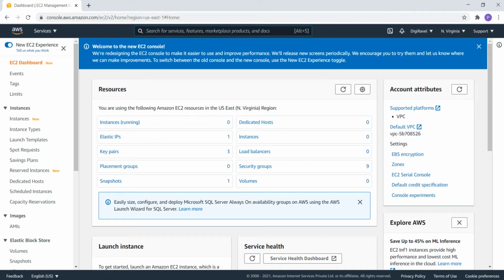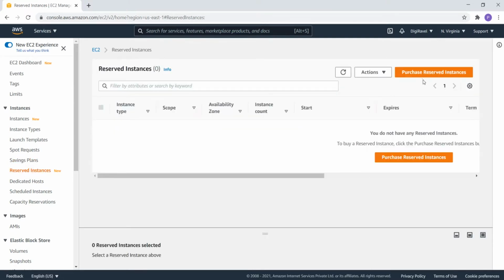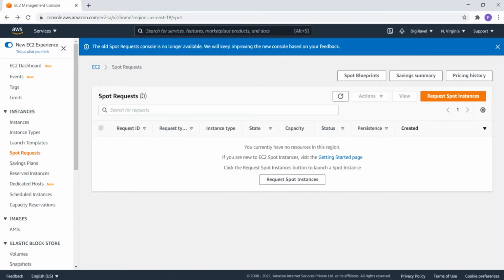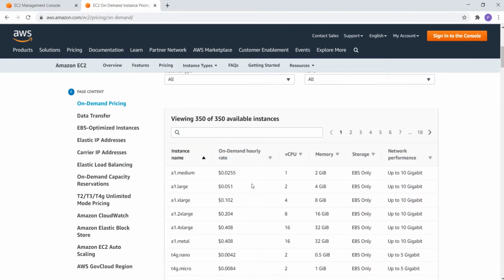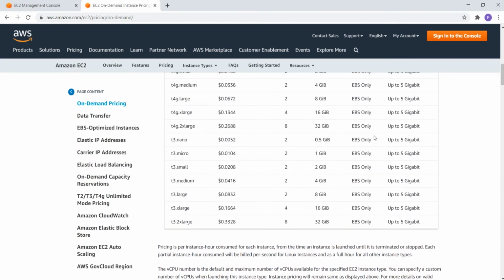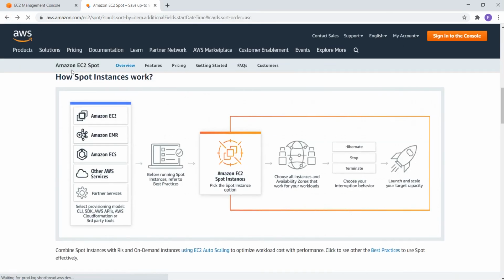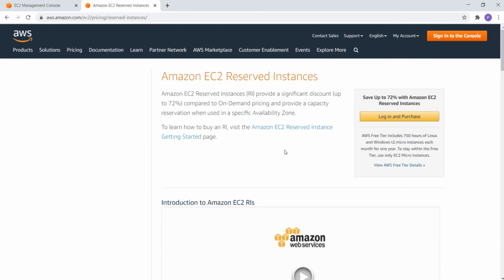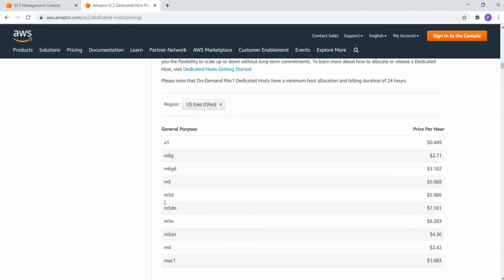EC2 Instance Types | EC2 Instance Pricing | AWS Tuts 2021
Learn Everything about ec2 instance types and their pricing.